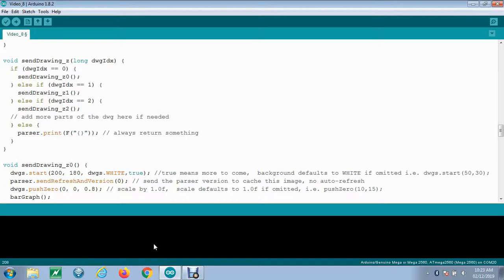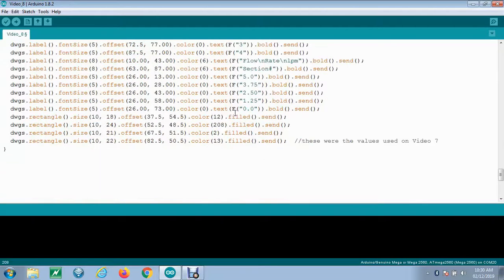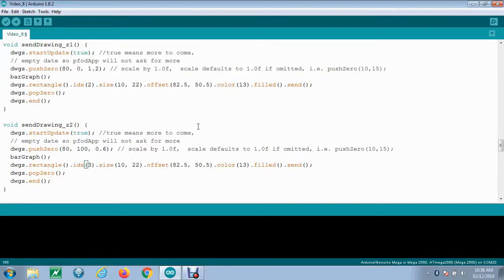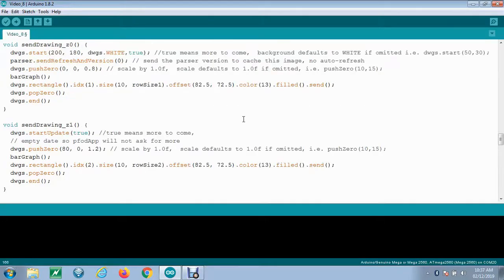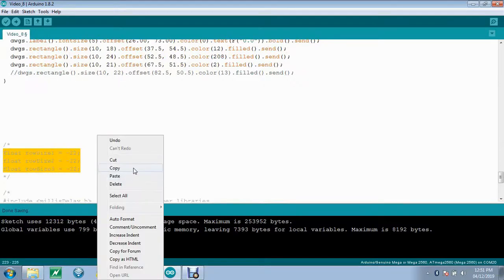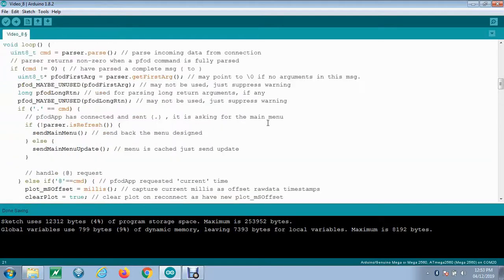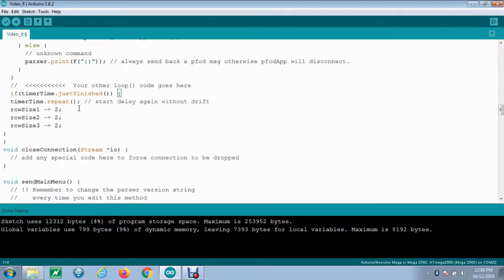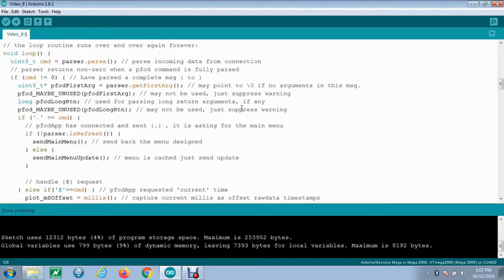Arduino User Interface Software (pfodDesigner Video 8)